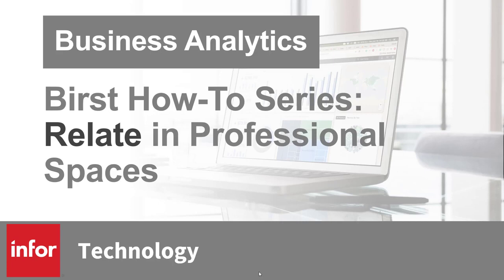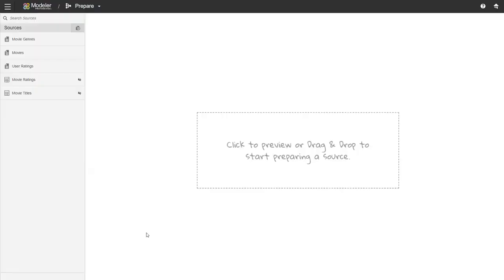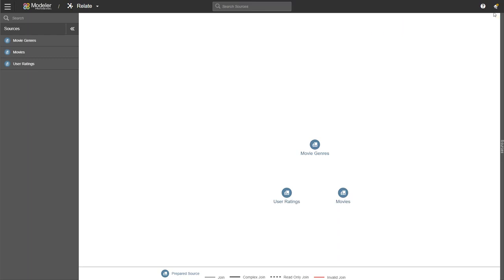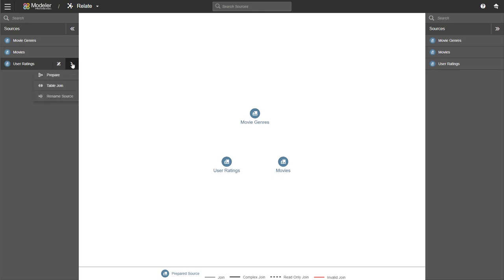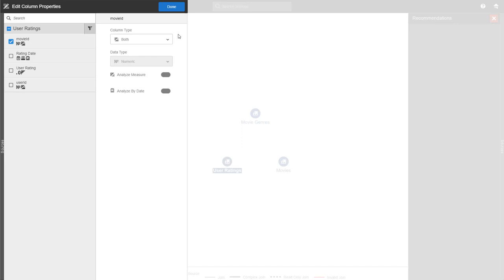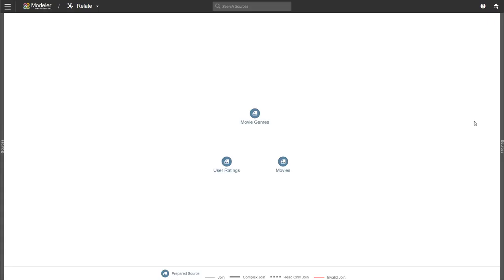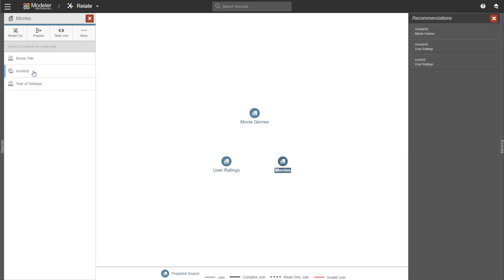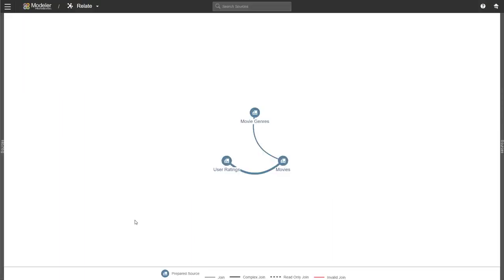How to Relate in a Professional Space in Infor Birst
Relate is an essential part of the data preparation in Birst. See how we create relationships between data sources in this short video.

If you want hands-on experience with this data, you can find the instructions and data files in the Infor Birst Community

Introduction: 0:00
Unpublished changes/Publish: 01:37
Editing Column Properties: 02:53
Creating a Relationship: 04:10
Using Complex Join functionality: 05:10